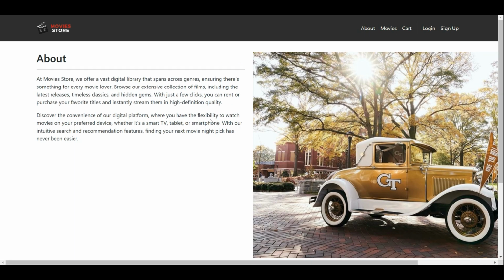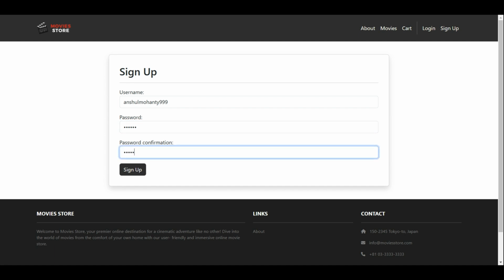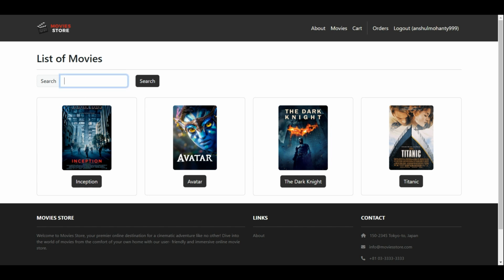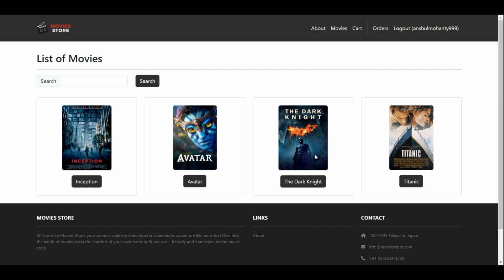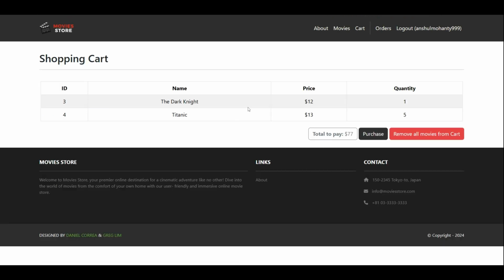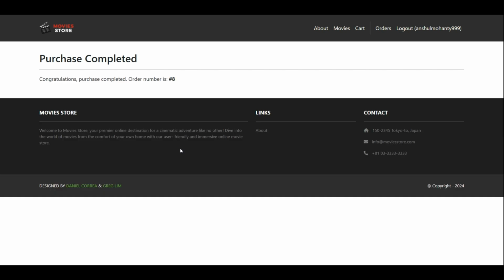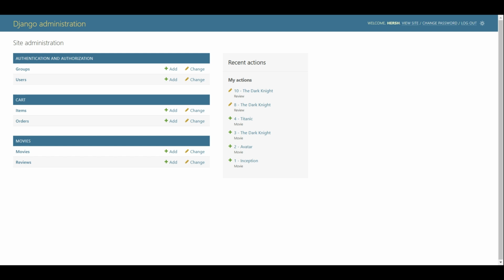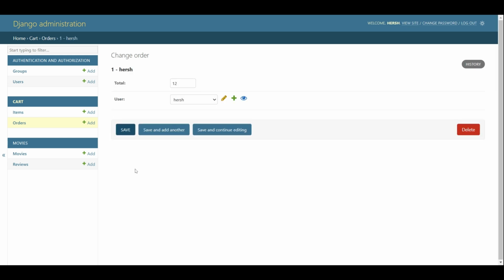CS 2340 Project Demo